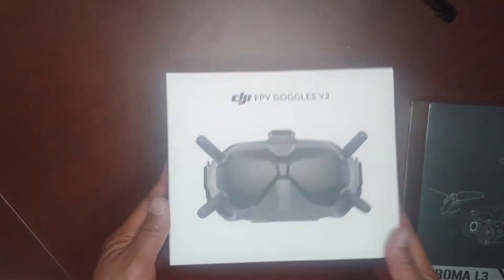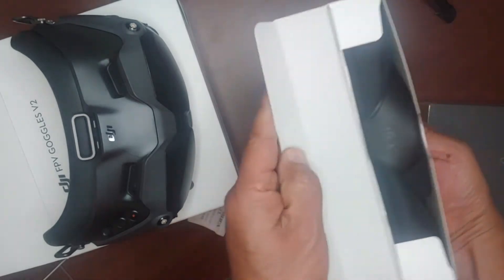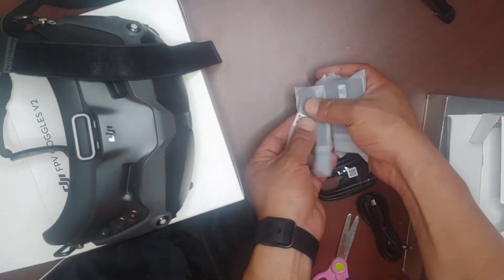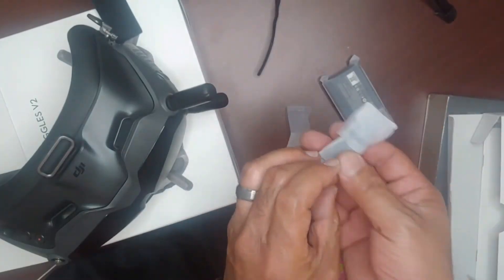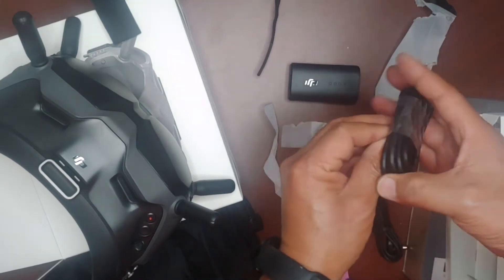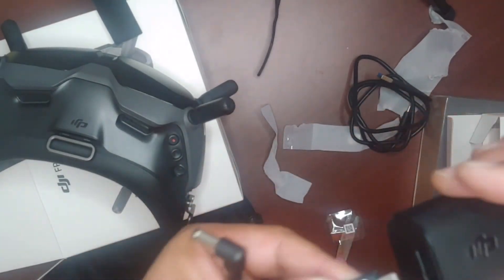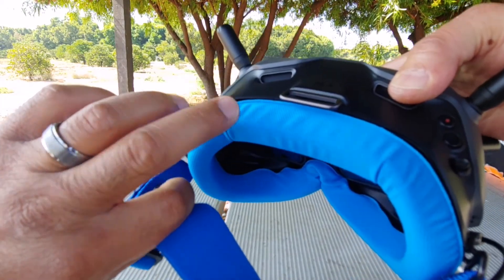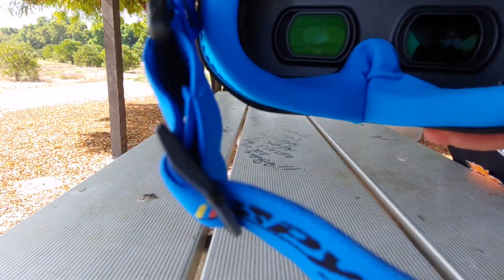DJI FPV Goggles V2 Unboxing and Opinions, wow DJI digital is amazing compared to analog 😍😍😍👀👀😮😮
DJI FPV Goggles V2 Unboxing.

upgraded the foam goggle pad and the headstrap, both of the originals just did not work for my face.

love the softer goggle foam from Pyrodrone and the Pyrodrone strap.

I love these DJI goggles, has made FPV exploring amazing, and freestyle not as risky since you can see so clearly...
I highly recommend the DJI FPV system.
Happy Flying!